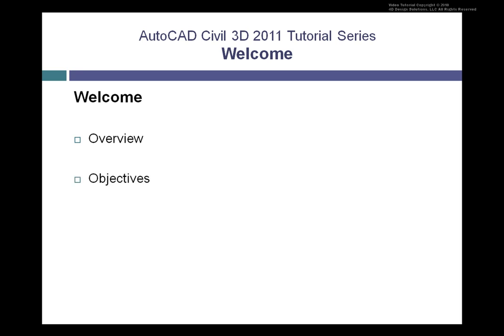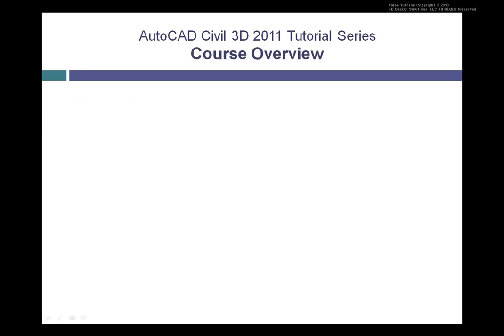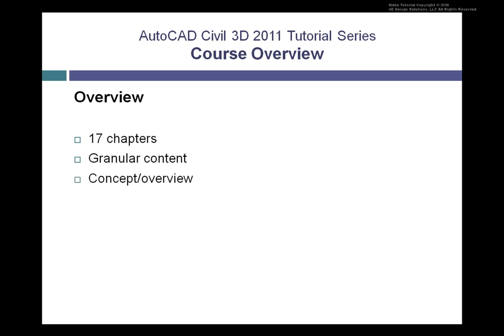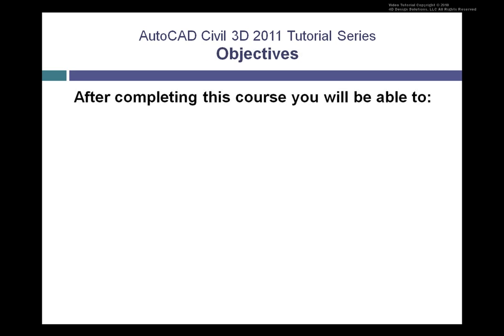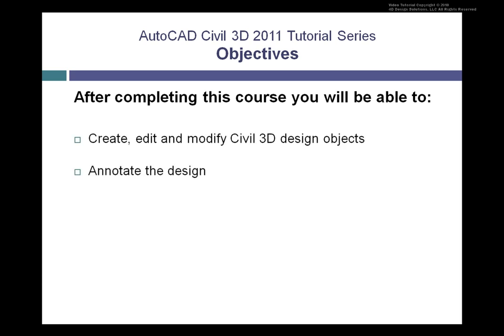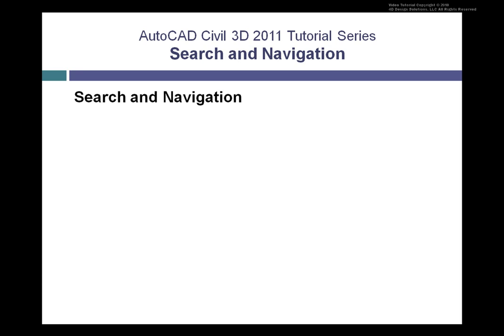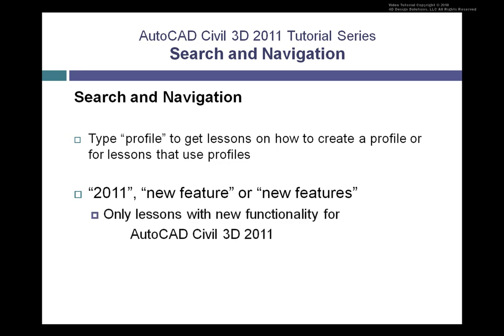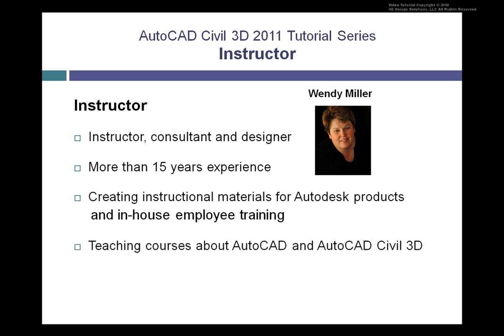Overview of the CADLearning Civil 3D 2011 Tutorial Series